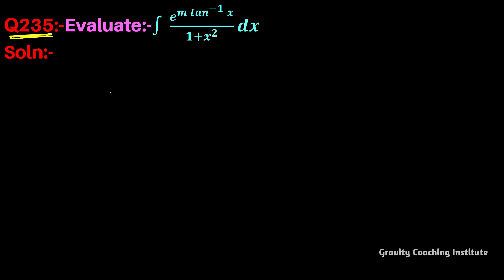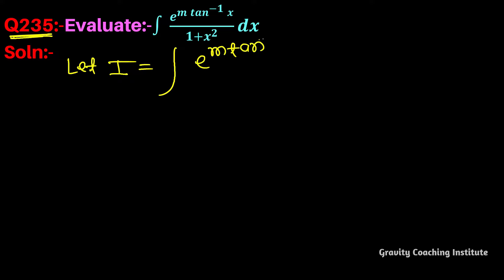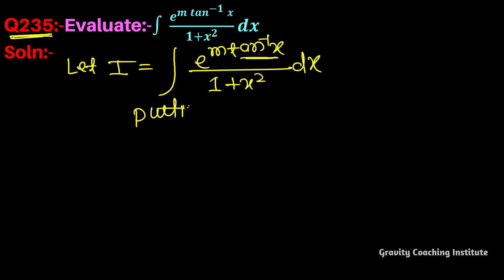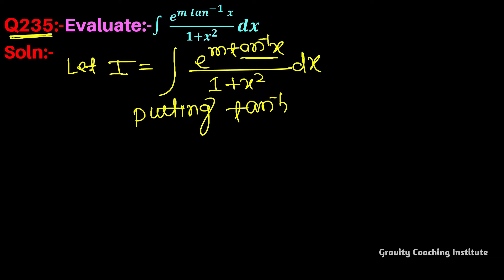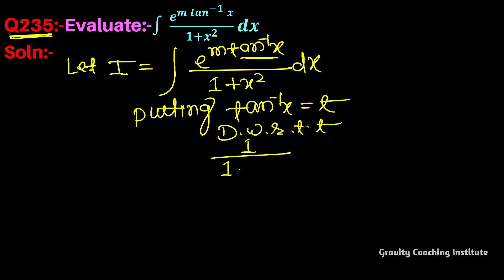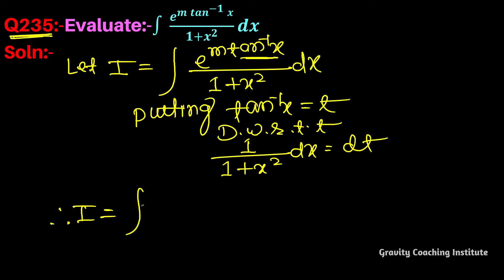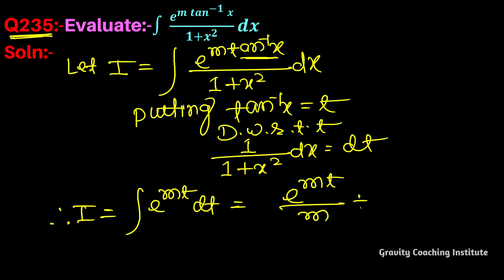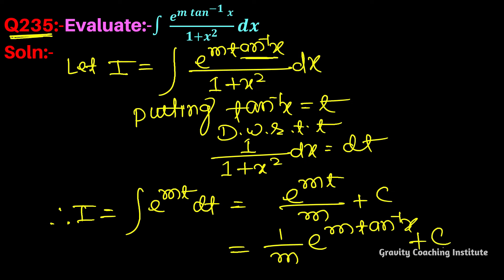Q235 | ∫ e^m tan ^(-1)⁡x / 1+x^2 dx | Integral of e^m tan inverse x by 1 + x square | Class 12